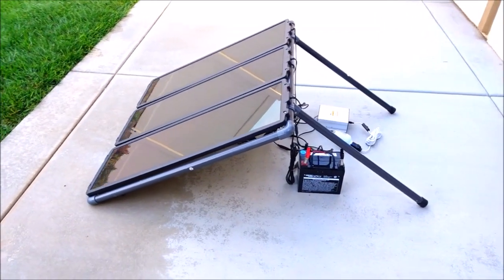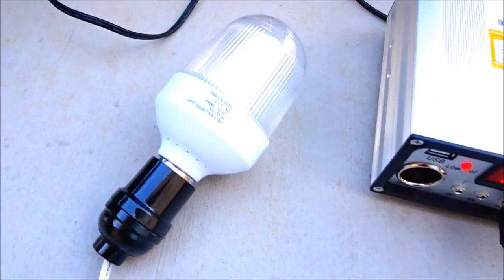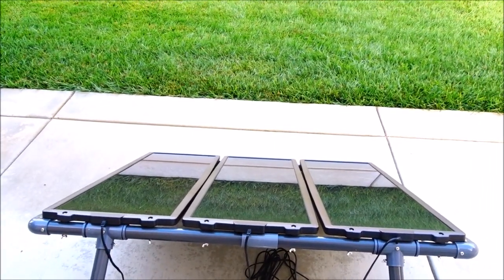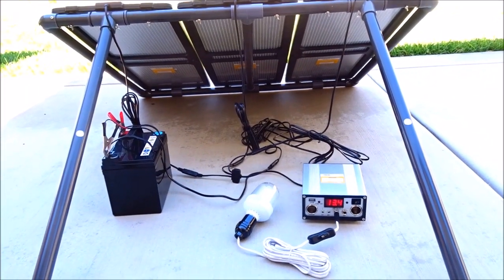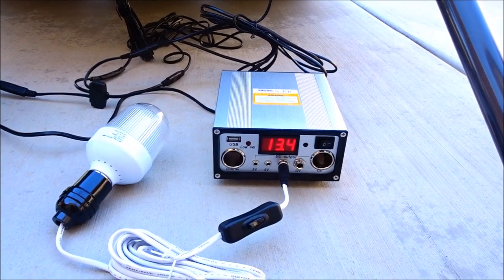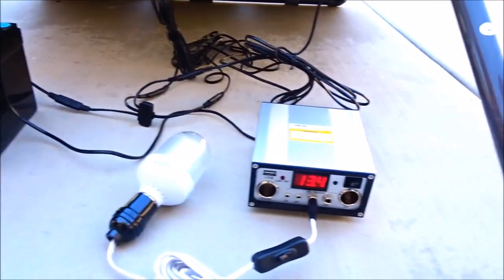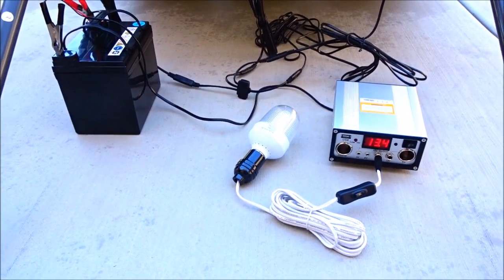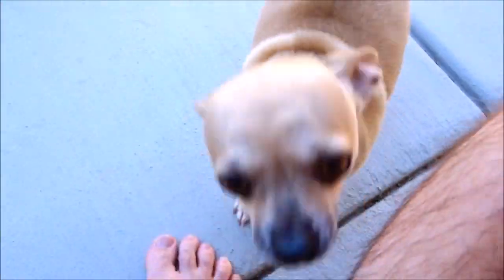Harbor Freight Tools. Thunderbolt solar system magnum together complete.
Happy Friday everyone, I have put together the little solar system and it works great for what it is. Will be getting an inverter over the 4th of July weekend. Very happy with this little system. Thanks, Billisa